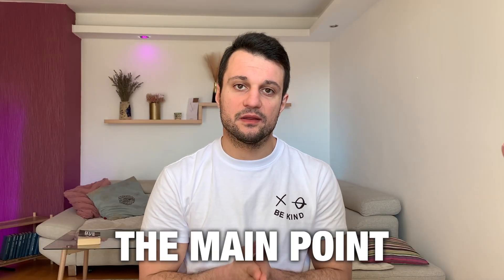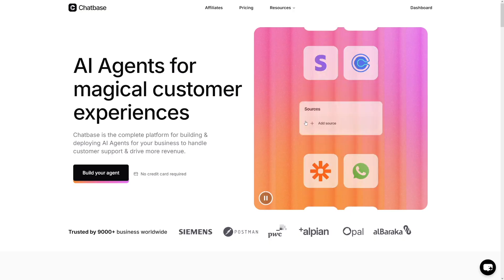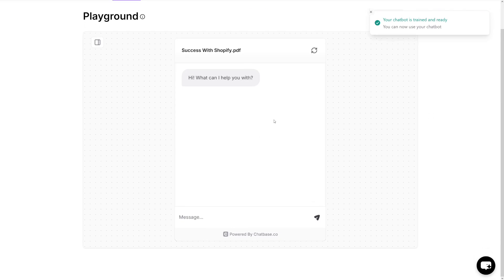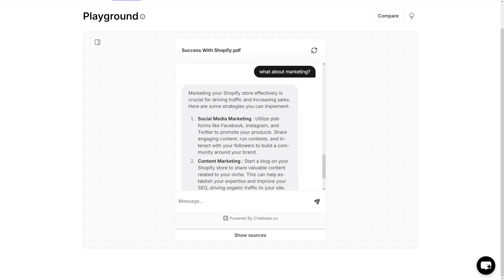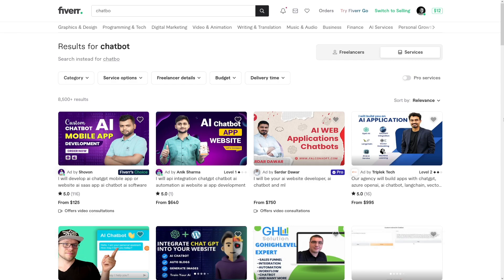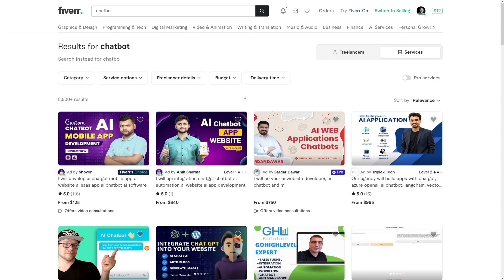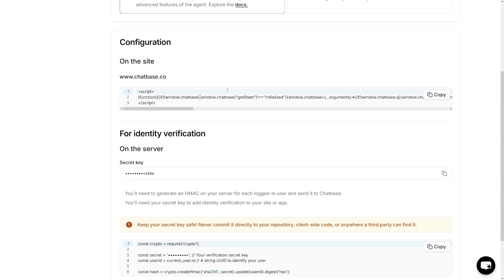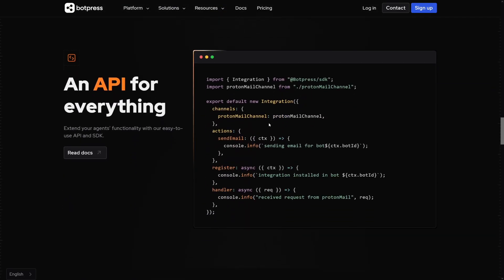How To Make Money with Chatbase in 2026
Learn how to make money with Chatbase in 2026! This step-by-step tutorial covers how to create and monetize AI-powered chatbots for businesses, automate customer support, and offer chatbot development as a service.

Discover how to use Chatbase to generate leads, improve user engagement, and sell AI chatbot solutions to clients. Perfect for freelancers, marketers, and entrepreneurs looking to profit from AI automation!